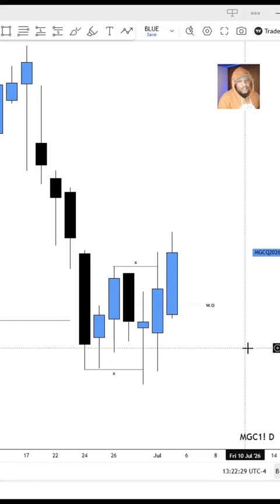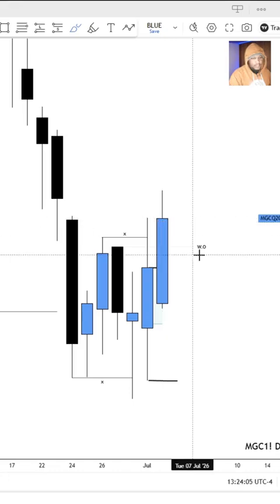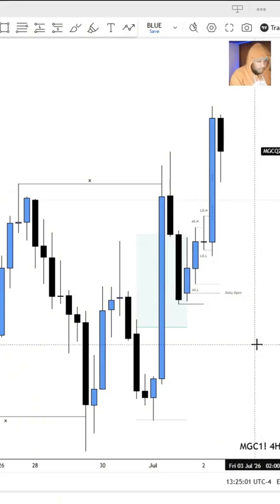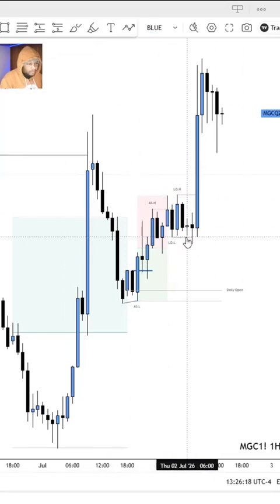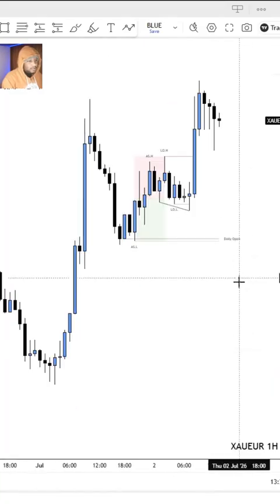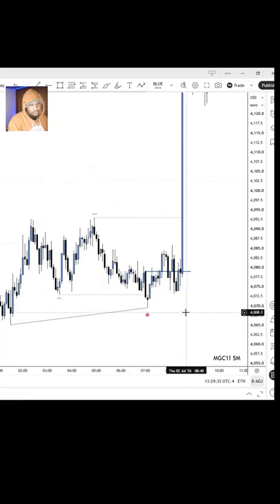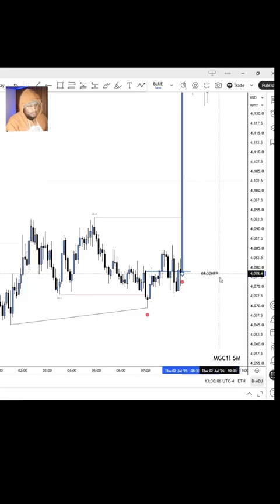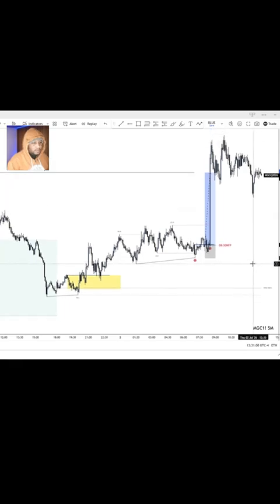03 July 2026